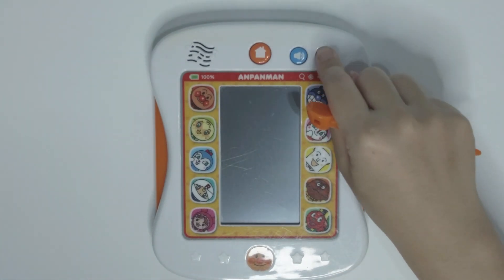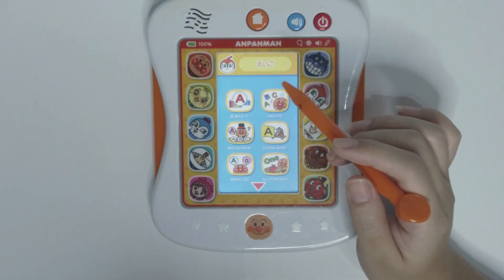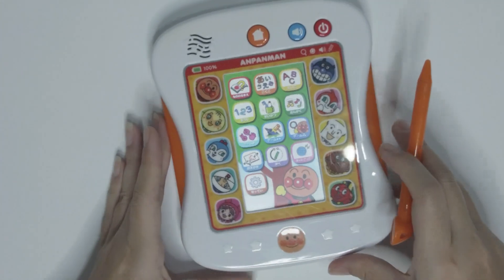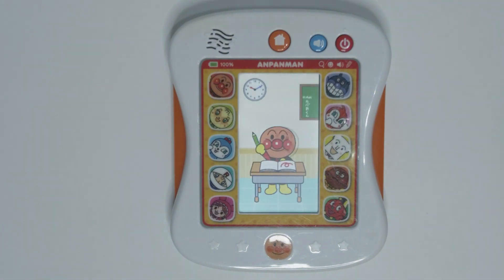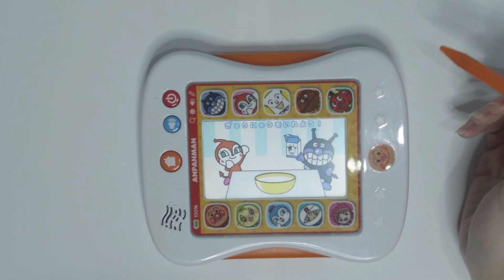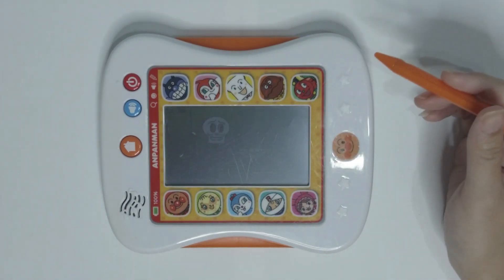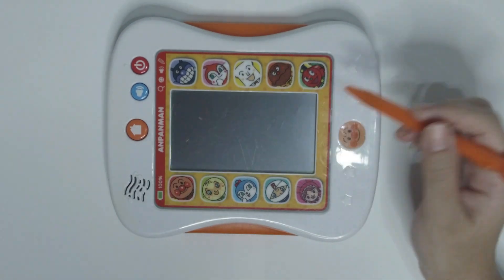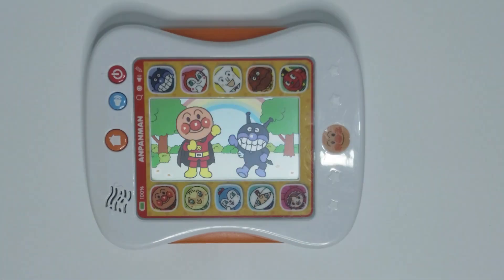Best Educational Toys I ABC I 123 I Music - Anpanman Educational Learning Tablet (Part 1)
Anpanman Color PC or Anpanman Educational Learning Tablet with a stylus, is one of the highest rating educational tablet by Bandai from Japan.

The color LCD screen makes it easy to see and there many kinds of menus for studying, English, and mathematics, as well as how to cultivate your heart, a lithomic menu that enhances sensibility, and a variety of fun menus that can be played every day.
It can also be used for lithomic play.